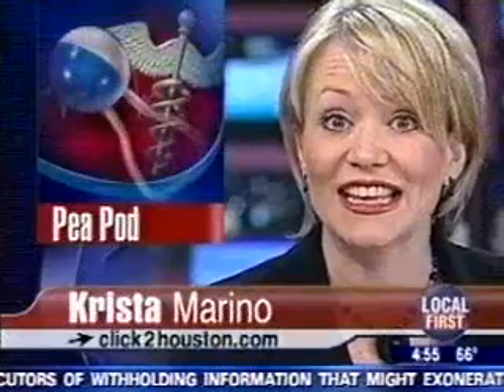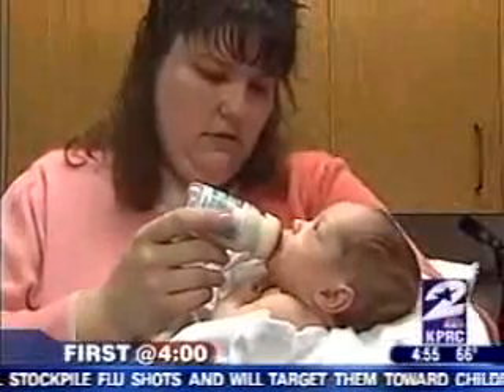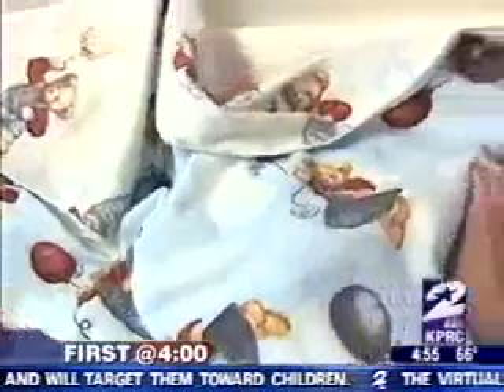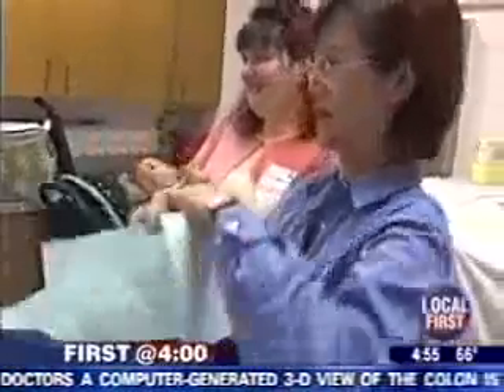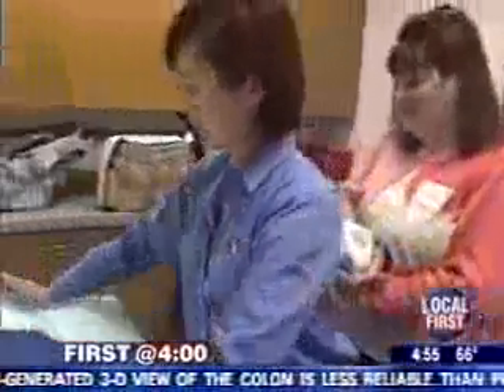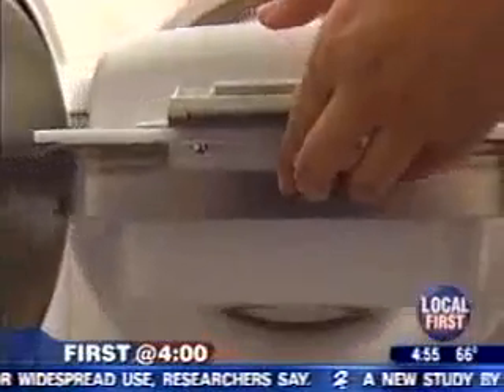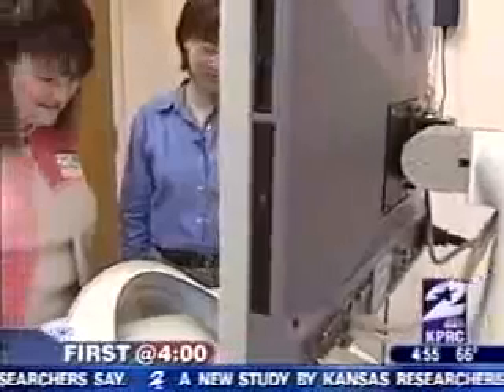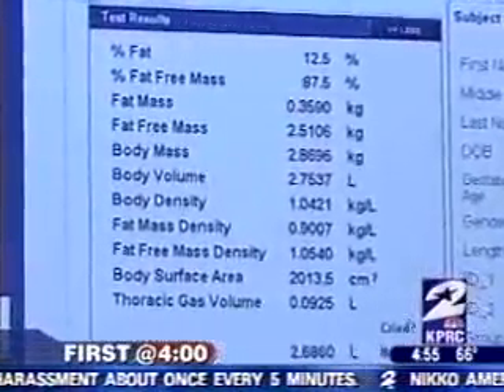BOD POD Creator Debuts the PEA POD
The PEA POD in use at Baylor University, Houston, TX.